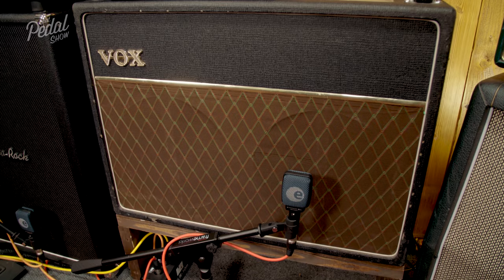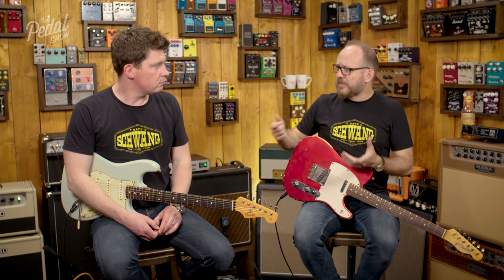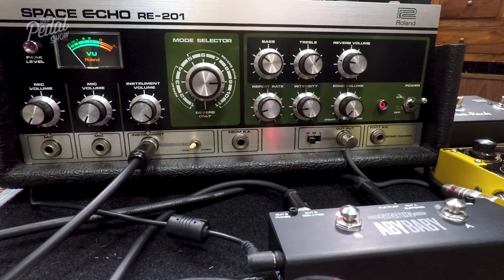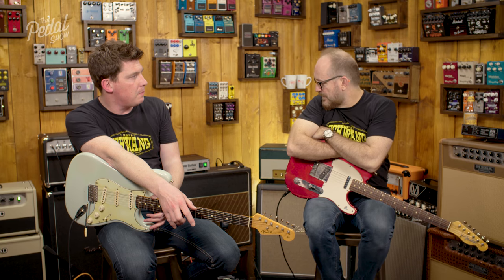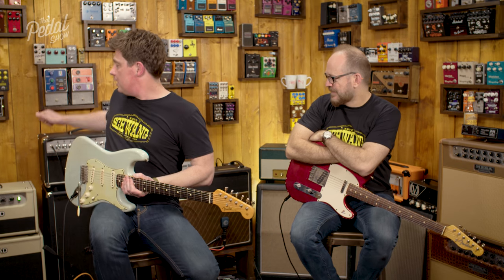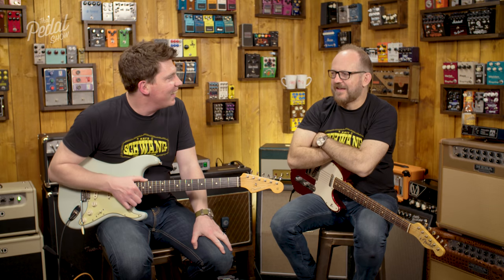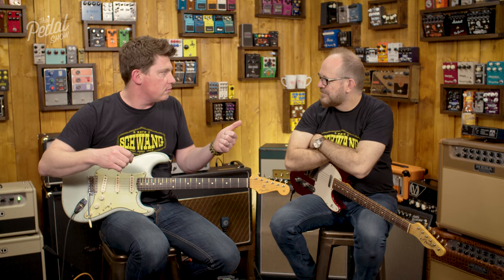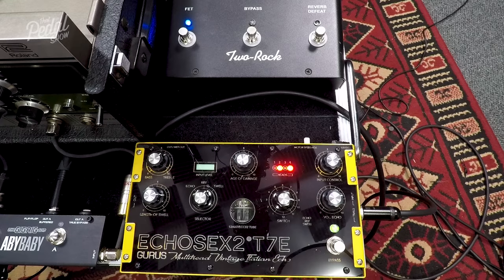One Guitar, One Amp, One Pedal: What Would You Choose?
We are approaching the end of an era as we get ready to turn the lights out for good in That Pedal Shed.
But don’t panic. We are moving to a bigger and better space, so before we do we thought we’d make a couple of more lighthearted shows to bid farewell to ol’ place: this week and next.
What, then, if we were only allowed just one guitar, one amp and one pedal: what would we choose to satisfy ear and soul among the endless options?
As it turns out we reckon this could turn into a regular that runs every few months because as we explain in this episode, your current mood, tastes and most recent experiences always have a big impact on the choices. Next week the choices may have been quite different!
Please enjoy the show…

- Intro playing: 00:00
- Oh blimey, they’re jamming! 1:55
- What are we doing today? 3:50
- What has Dan chosen? 5:00
- Hello Oyvind! 5:33
- Dan’s RE-20 story – a piece of junk? 7:35
- So why is this one better? 9:17
- How is Dan running his AC30? 12:04
- Footswitching channels in non-channel switching amps? 12:20
- Normal and EF86 channels in the AC30: 13:29
- Reverb in the RE-201: 14:04
- Where’s your treble gone Dan? 14:50
- Dan’s compacted ear wax: 16:12
- The Space Echo, finally: 18:30
- Dan has a play: 20:58
- Why delay and not OD? 23:40
- We should do this regularly: 24:25
- No D&M Drive? 26:18
- Mick’s choices: 27:00
- Gurus Echosex 2 7TE: 28:42 (36:28)
- Some things about Mick’s Two-Rock, like the FET boost and EQ lift, for example: 29:49
- Aha, the Zoom F8 again! 34:28
- Echo Repeat and Swell modes on the Echosex: 42:50
- Jamming for the second time in a single video?! 45:00